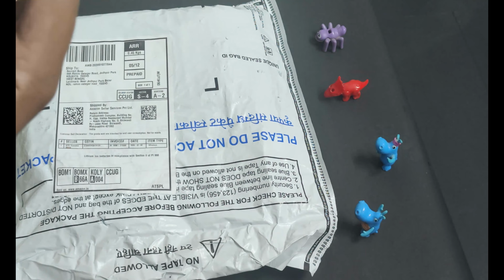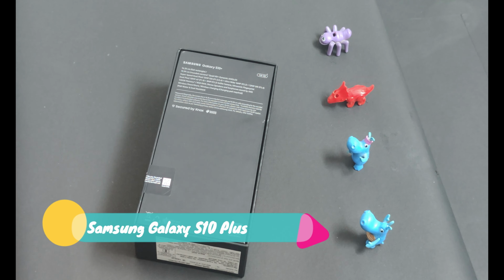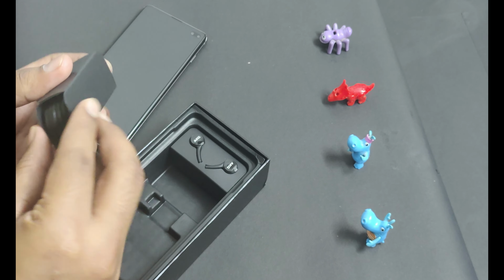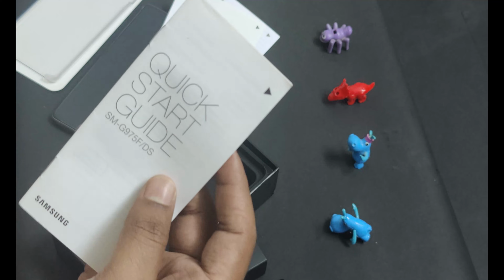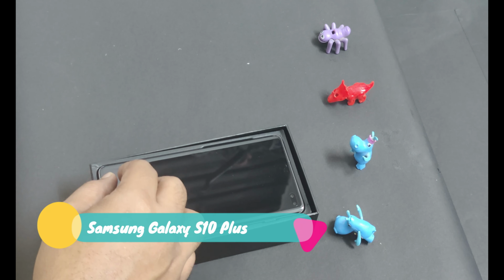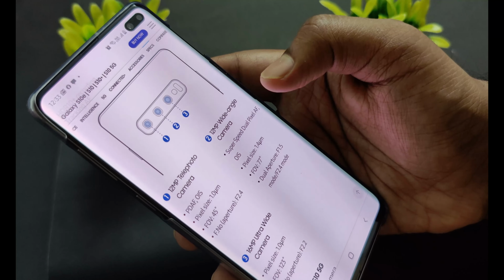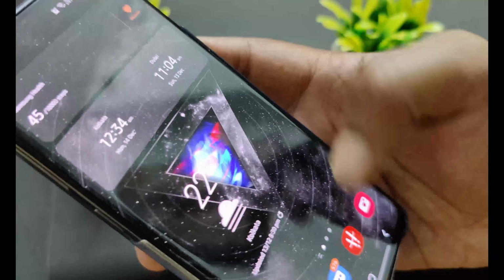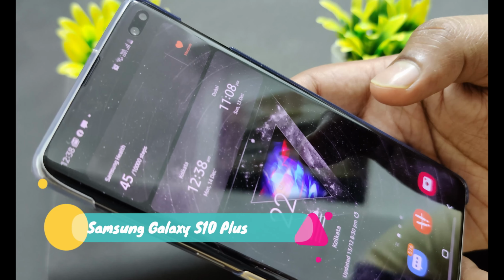Samsung Galaxy S10+ Unboxing & First Look 🤩🤩 - Still worth buying after 1.5yrs? 🤷‍♂️🤷‍♂️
I am Bose & Welcome to TravelTechie .

Samsung Galaxy though launched in 2019, still looks like a good smartphone option to go for in 2020.

The phone has a 6.4" QHD+ Infinity O Dynamic AMOLED Display with HDR10+, Triple Rear Camera Setup 12MP+12MP+16MP, where you get a 12MP Main Camera with variable aperture, 12MP Telephoto Camera, & 16MP Ultra Wide Camera, we also get a Dual Front Facing Camera  10MP+8MP(Depth) . Samsung S10+ is available for 39k in Amazon now. S10+ comes in a 8GB/12GB RAM, 128GB/512GB & 1TB Storage options.. S10+ has a 4100mAh battery with Fast Charging, Fast Wireless Charging & Reverse wireless charging options are available. Hope you liked the unboxing & first look video of the Galaxy S10+.

Samsung S10 Plus

My Gadget-

One Plus 8 Pro
Honor Magic Watch 2
Noise Air Buds

Deal of the Day